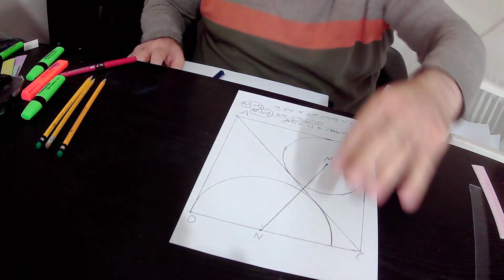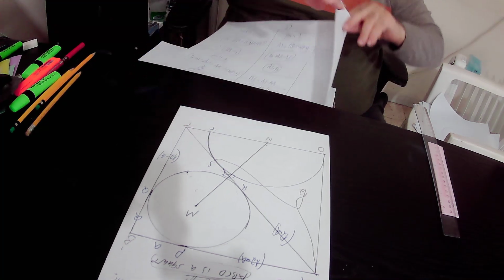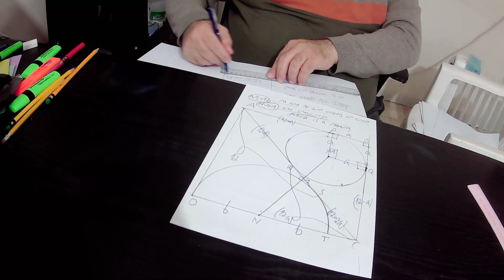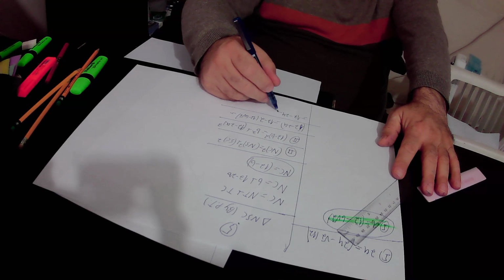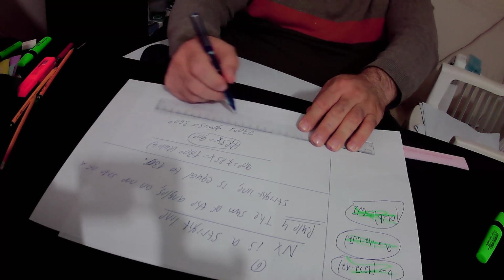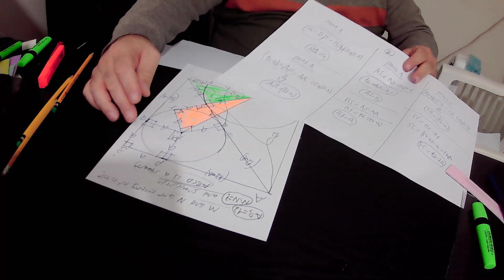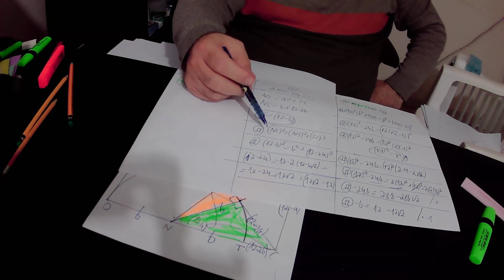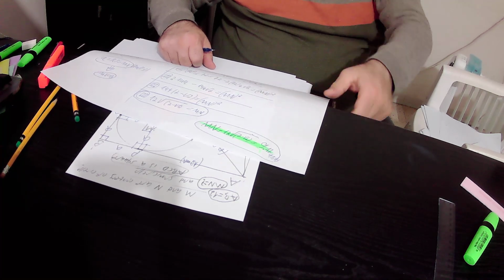FIND THE DISTANCE BETWEEN THE CENTERES OF THE SEMICIRCLE AND THE CIRCLE